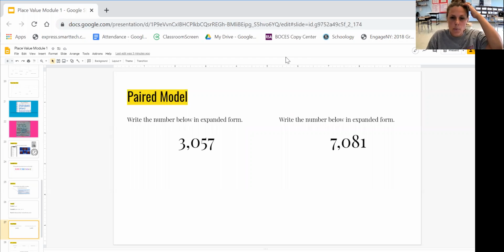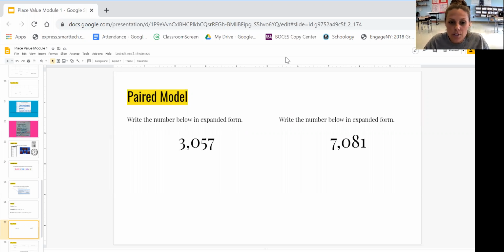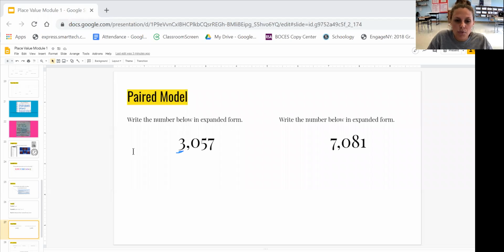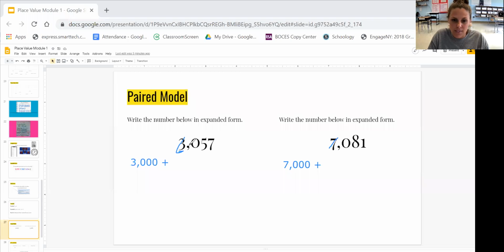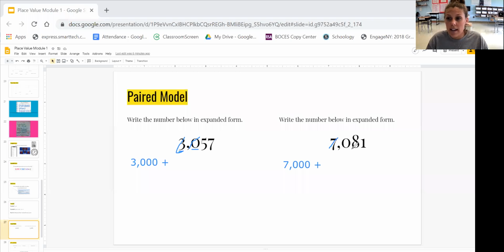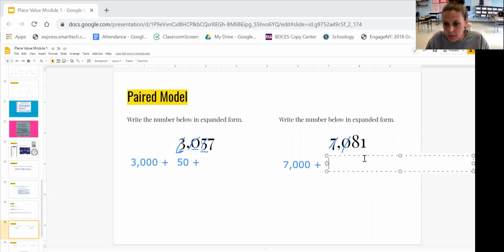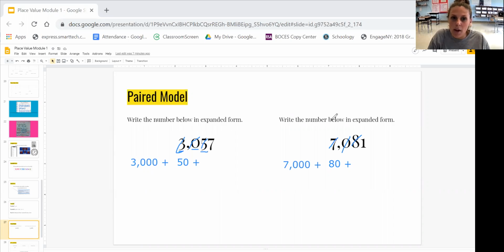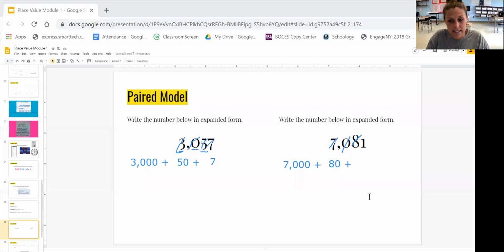Writing Numbers in Different Forms (clip)